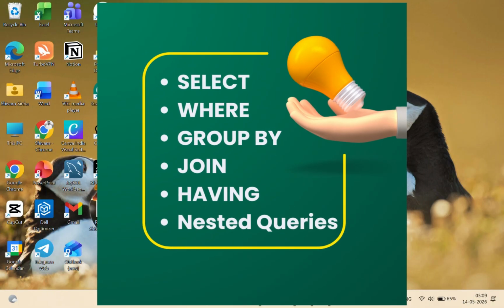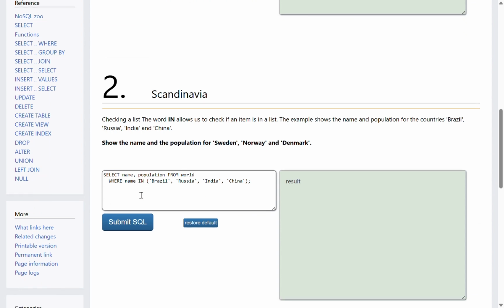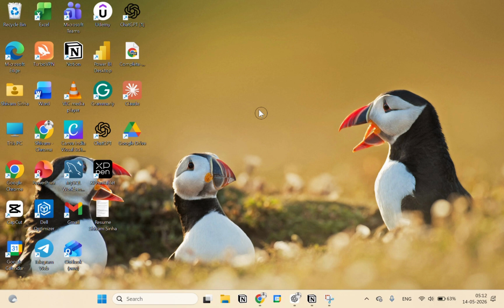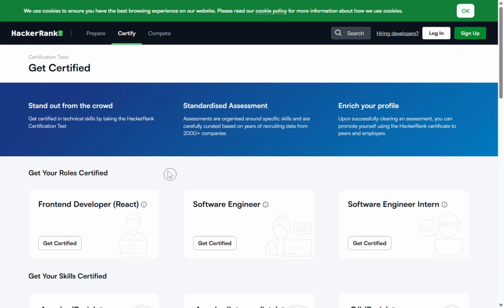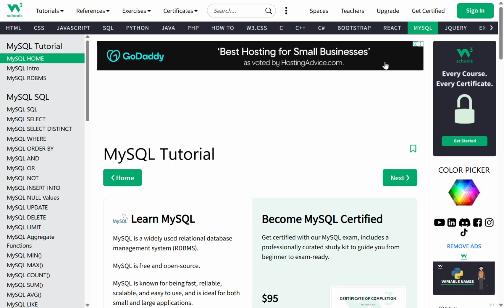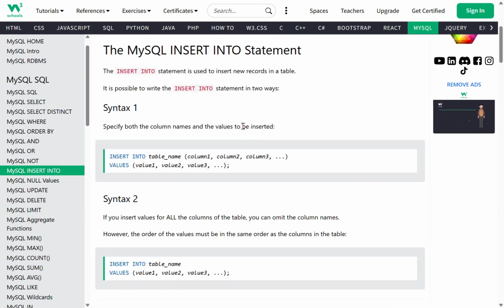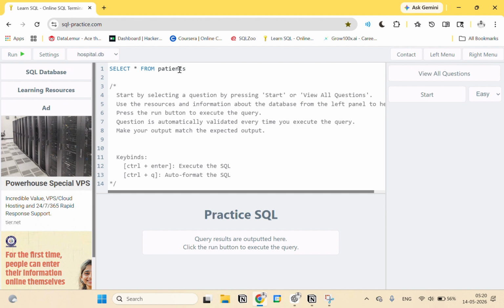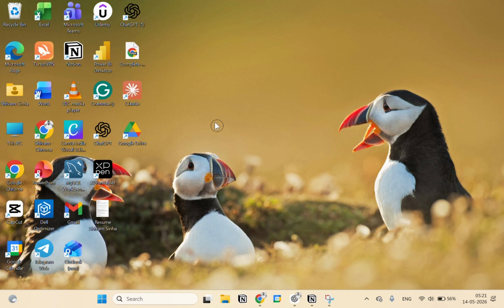Best Free SQL Practice Websites (2026) | Learn SQL Online for Beginners & Placement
Looking for the best free SQL practice websites to learn SQL online? In this video, I’ve shared the top 5 SQL practice platforms that will help you master SQL from beginner to advanced level.

Whether you're preparing for data analyst interviews, placements, or just starting your SQL journey, these websites offer hands-on practice, real-world problems, and interactive learning.

🔥 In this video, you will learn:
• Best free SQL practice websites for beginners
• Platforms to improve SQL query skills
• Websites for SQL interview preparation
• How to practice SQL online step-by-step

💡 These SQL websites are perfect for:
• Students preparing for placements
• Aspiring data analysts & data scientists
• Beginners learning SQL from scratch
• Anyone looking to improve database skills